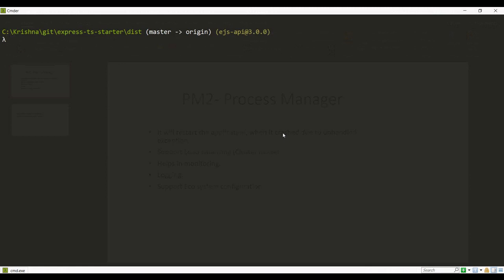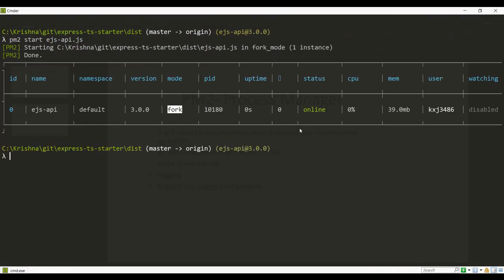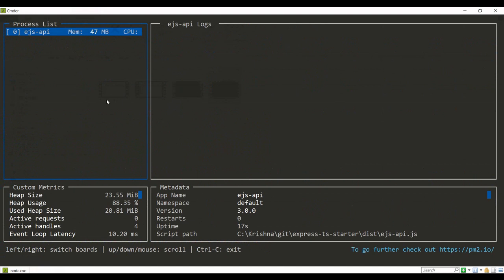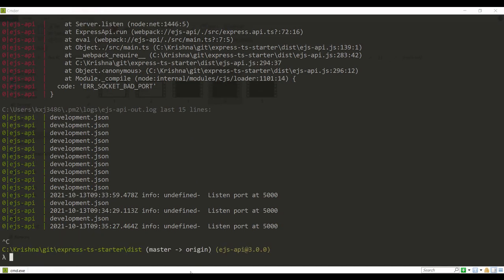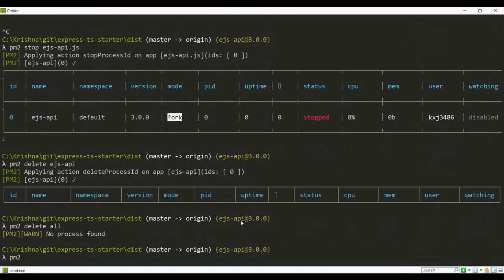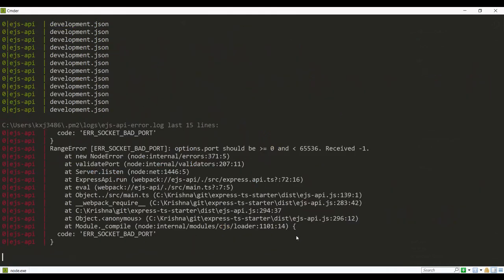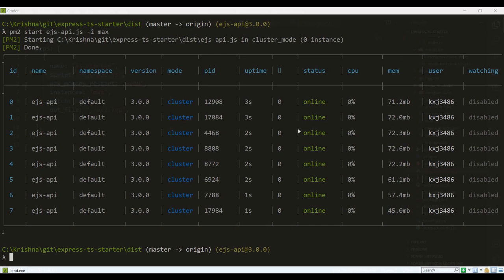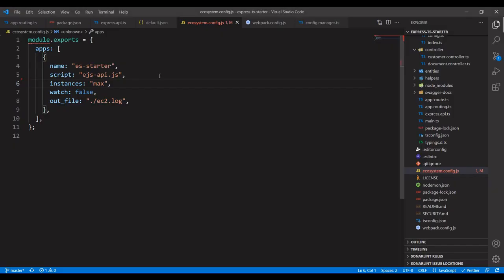How to use the PM2 Process Manager for the Node/ Express JS Application.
It will restart the application, when it crashed due to unhandled exception.
Support Load balancing (Cluster mode).
Helps in monitoring.
Logging.
Support Eco system configuration.